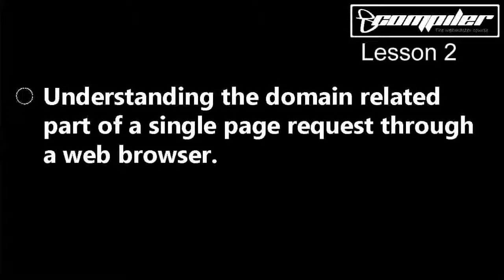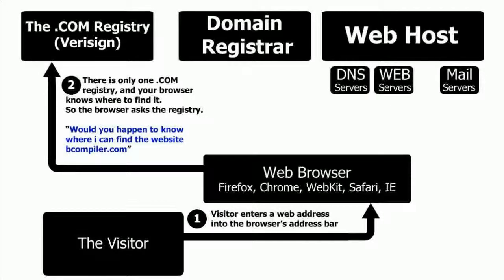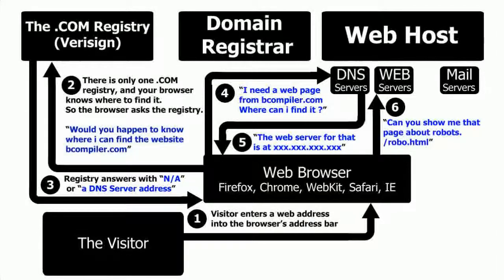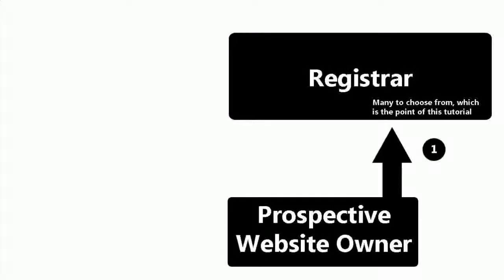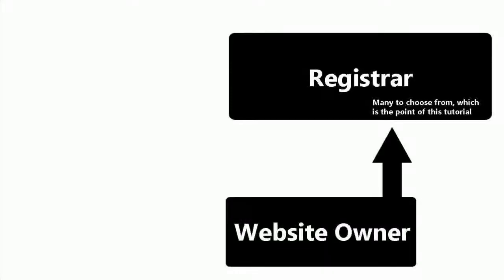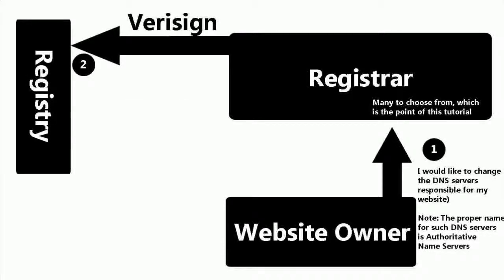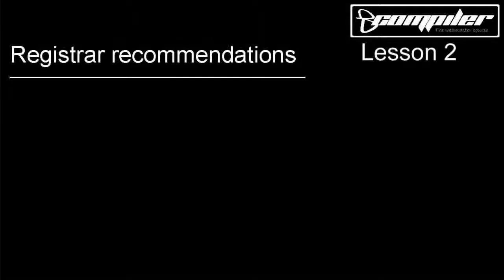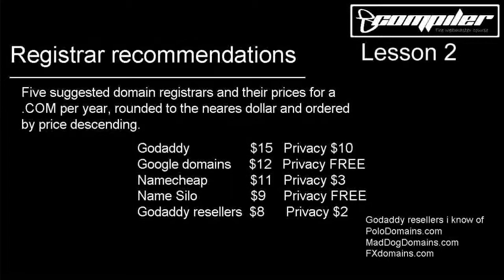Lesson 2 - Part one - Registrars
*** Note: This is a taste of the tutorial that i am currently working on
*** Note 2: If you are a domain name reseller, please tell us about it in the comments ***

Our quest in this part of the course is.
- Registering a domain name.

- Understanding how a domain name works
- Understanding what a registrar is
- Understanding a registrar's function
- Choosing a registrar based on that understanding
- Registering a domain name from that registrar

But wait a minute, how does the registrar have anything to do with this ?

Godaddy ($15) Privacy $10
Google domains ($12) Privacy FREE
Namecheap ($11) Privacy $3
Name Silo ($9) Privacy FREE
Godaddy resellers ($8).Privacy $2